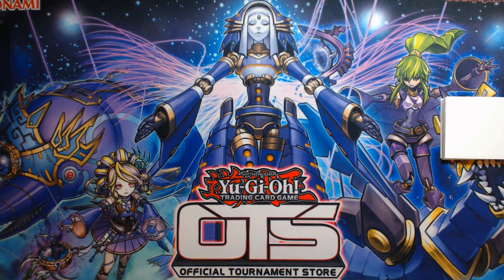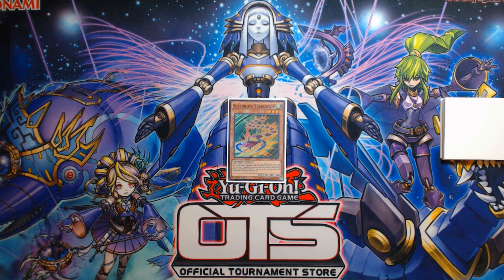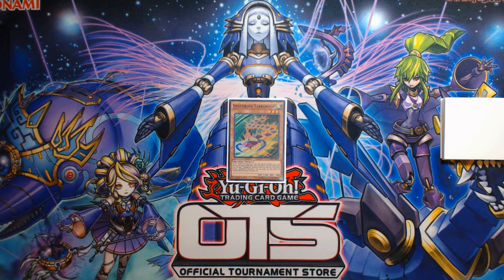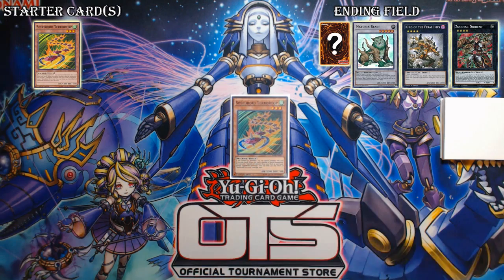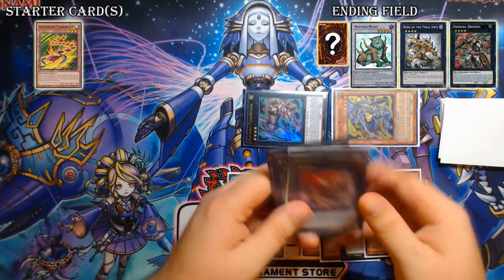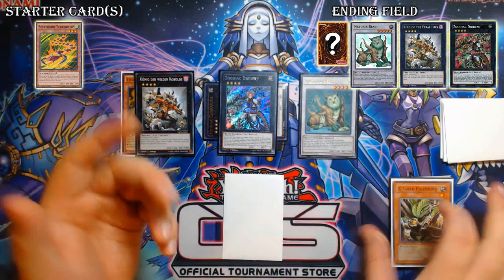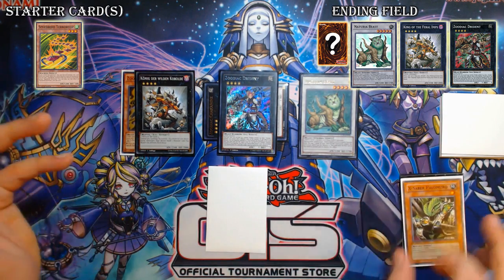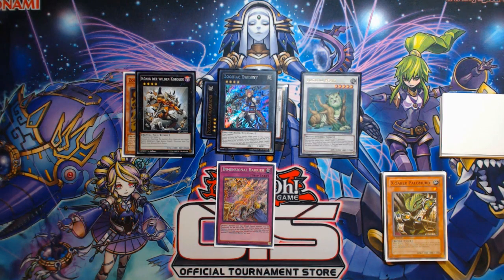Yu-Gi-Oh! Zoodiac Combo Post MACR #3: Speedroid Terrortop = Drident & Naturia Beast w/1 Draw